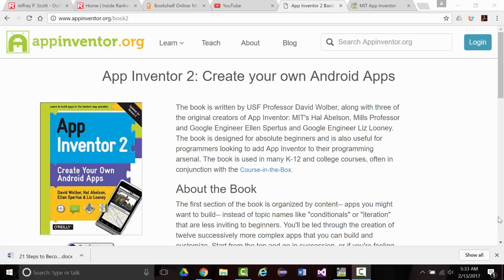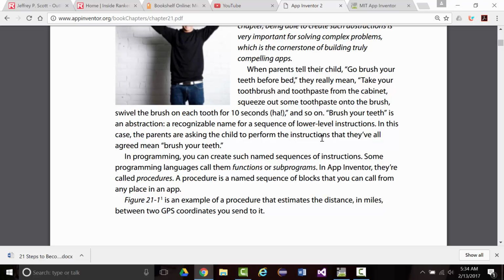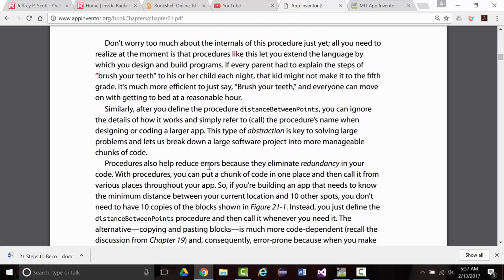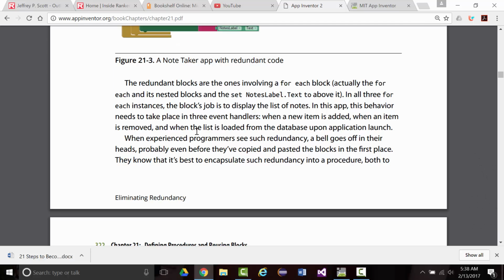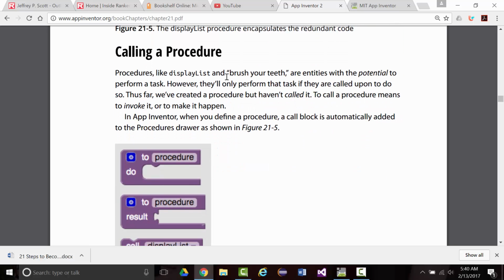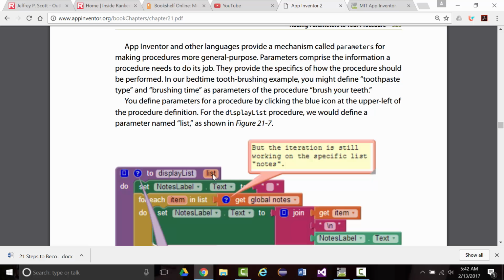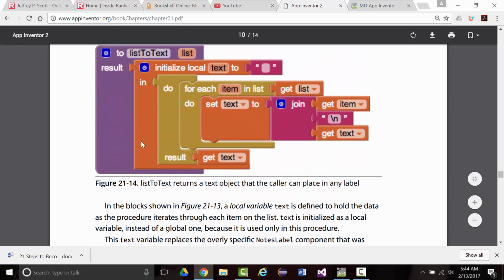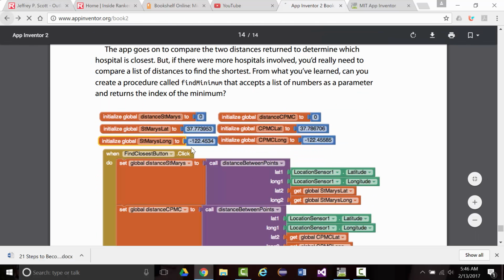AppInventor2 Lecture72 TextbookChapter21 Procedures